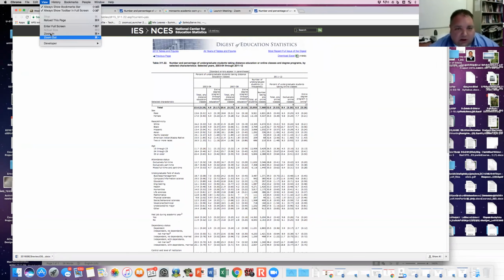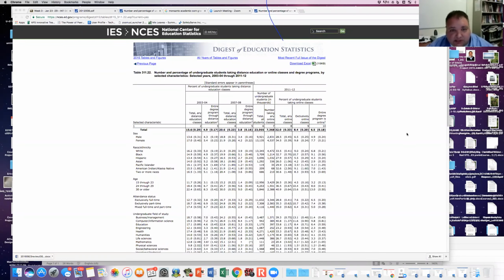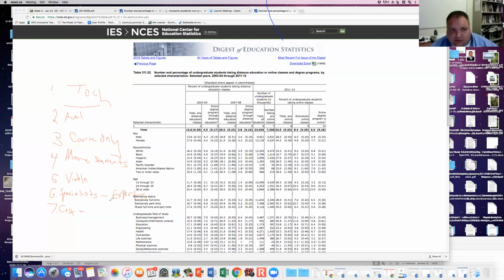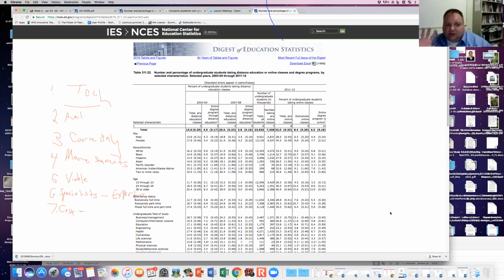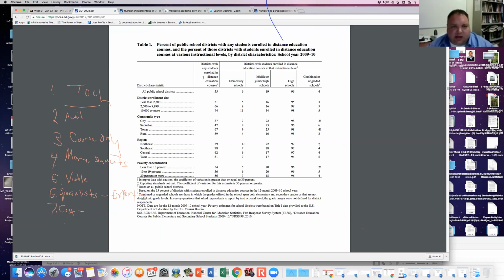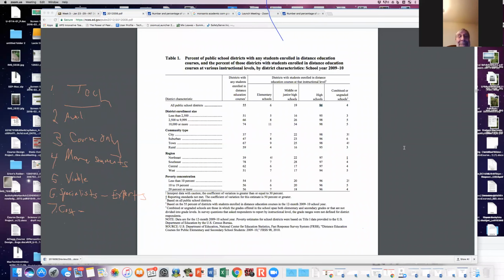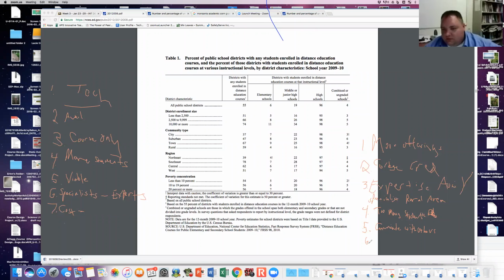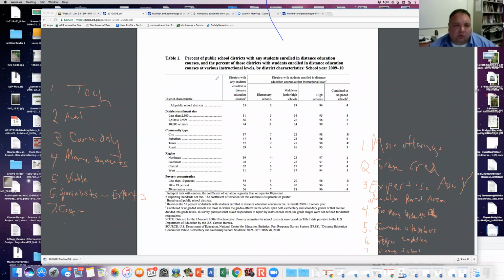Live Meeting Session 1 2017